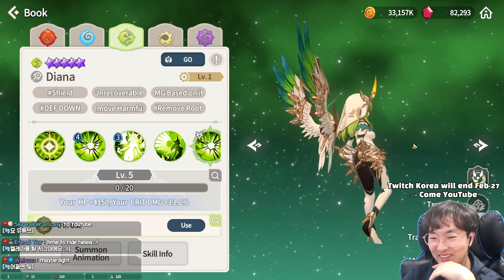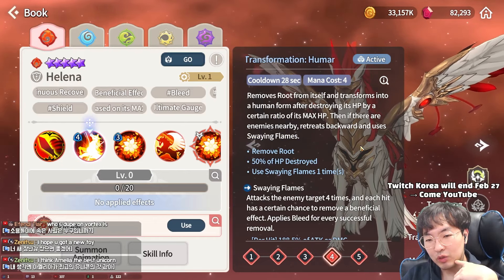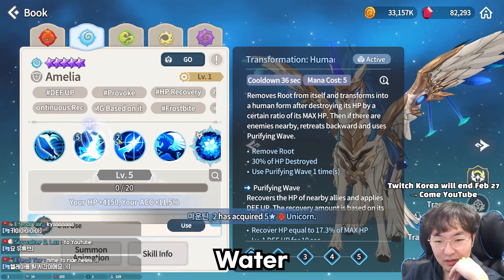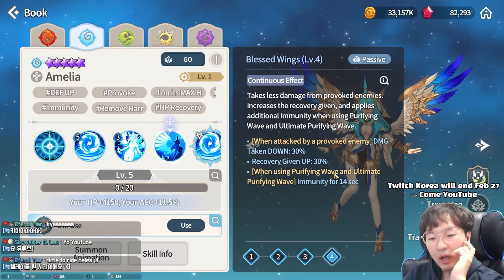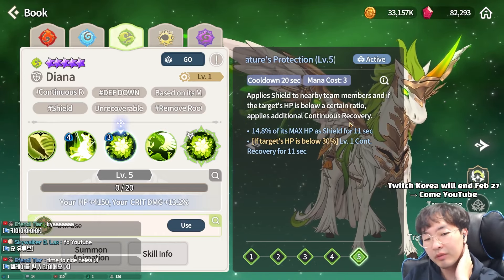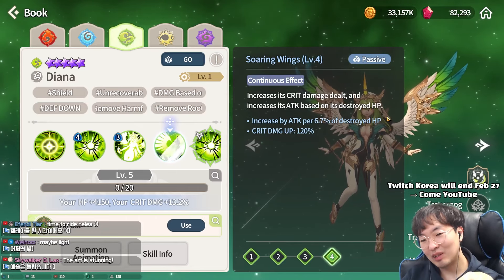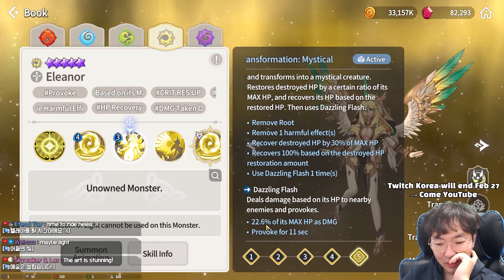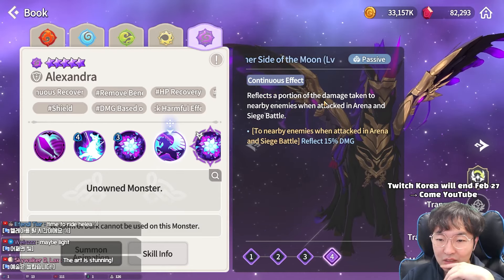New Monster Review, Unicorn is good? [Summoners War Chronicles]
▶ Storyteller Membership ◀

Their appearance are tier S...!

00:00 Start
00:36 Fire
02:48 Water
04:55 Wind
07:04 Light
08:59 Dark
11:12 Overall rating